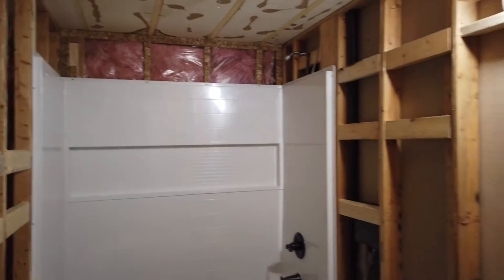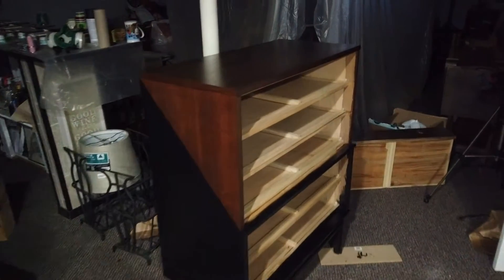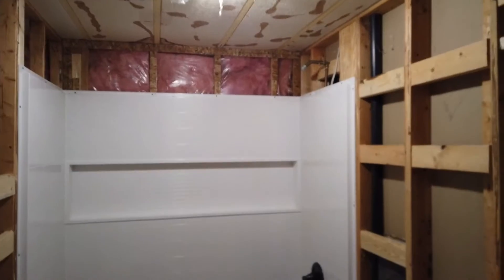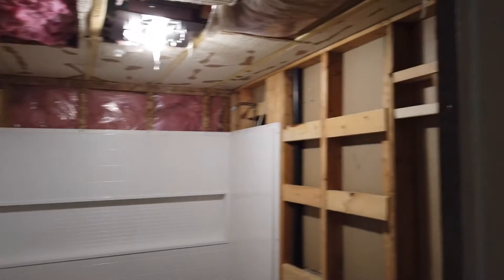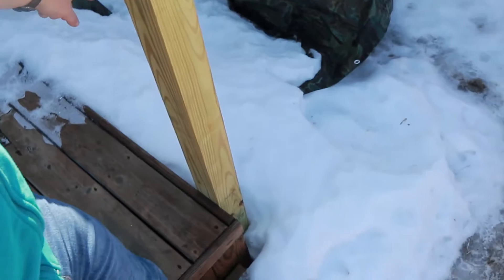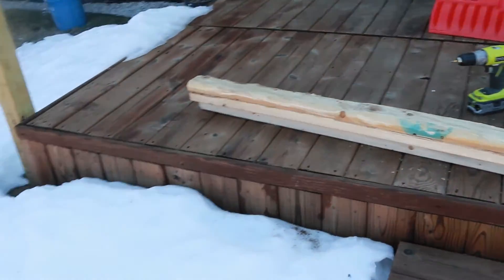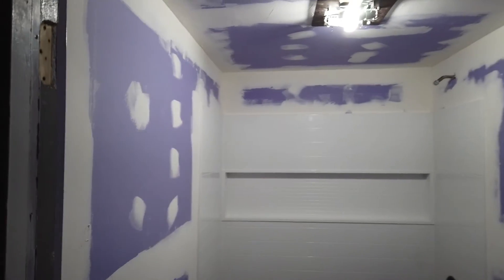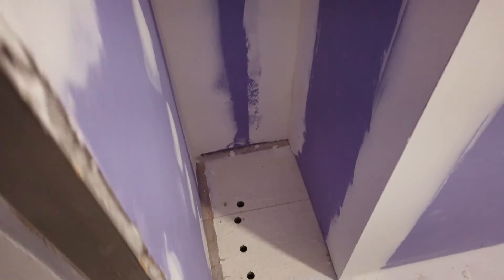Vlog Ep. 58: Drywall Goes Up In Our Bathroom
We finally get drywall up in our bathroom. I also build some firewood wood storage outside and we get a dresser finished.

DJI Ozmo Pocket
My Camera
My Microphone
Tall Tripod
Small Tripod